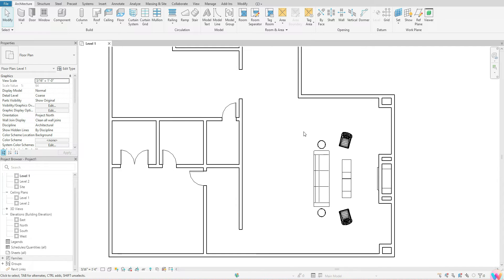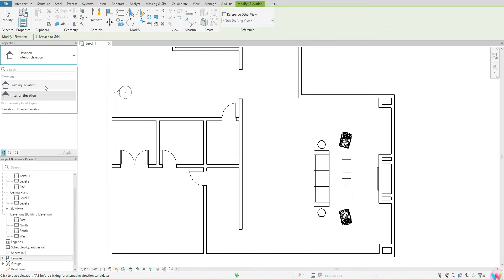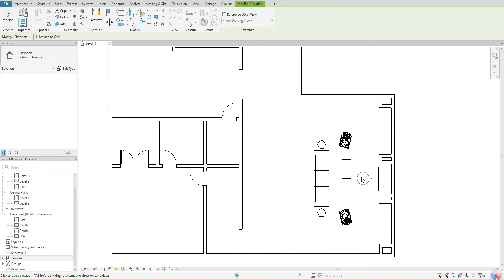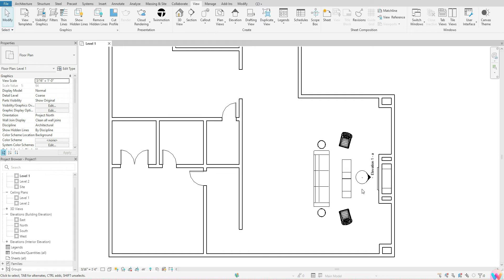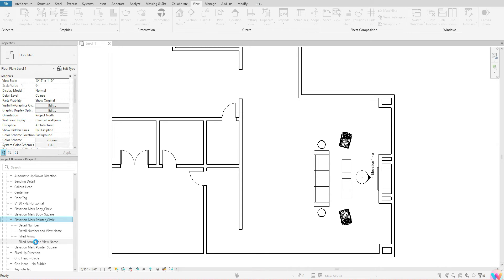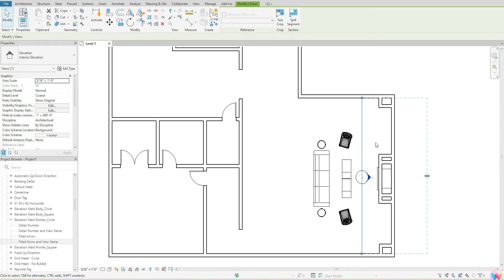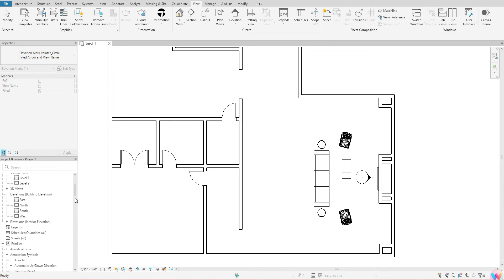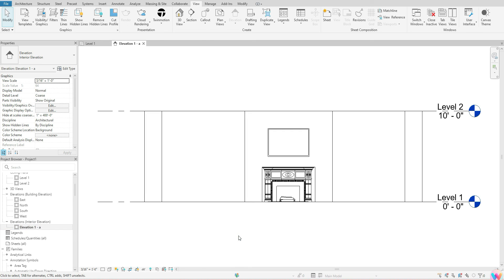Revit 2024: Step-by-Step Guide for Creating an Elevation View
Step by step guide to creating elevation views in Revit. This tutorial will walk you through how to add a elevation view to your Revit projects.